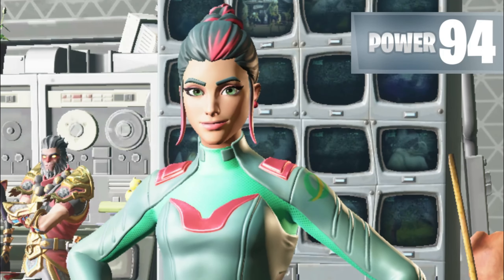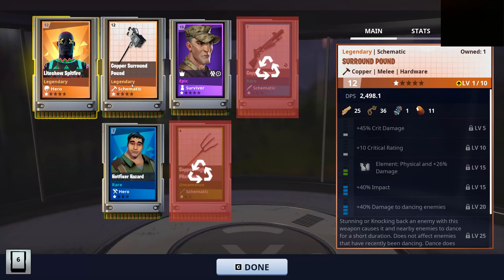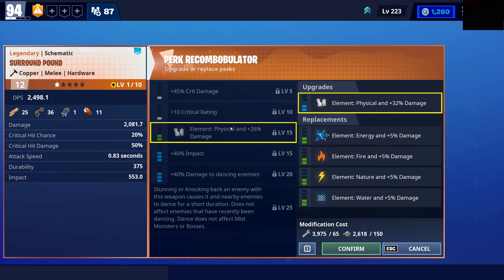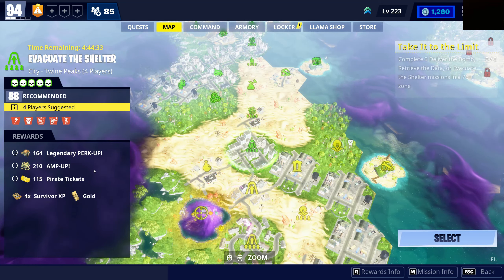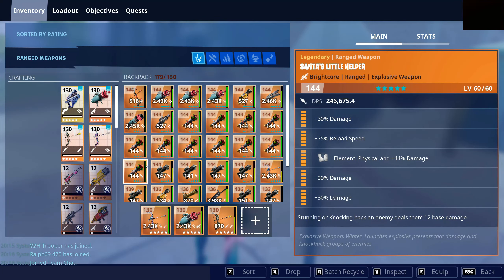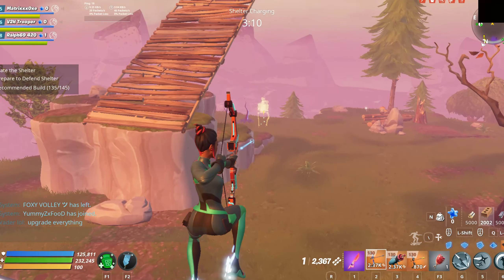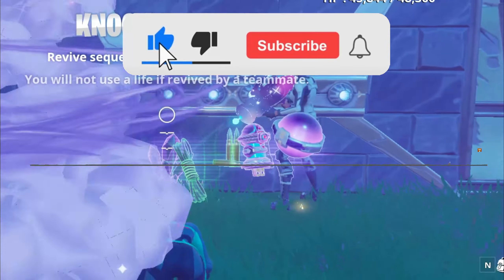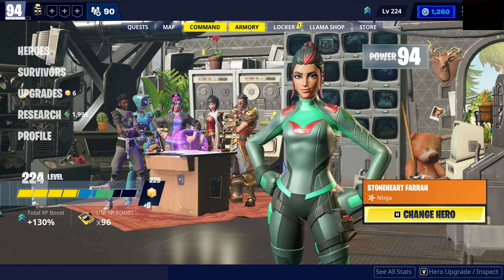Twine is not fine T I N F Part 1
My first ever TINF video ever hope u enjoy and be patient for the next one!